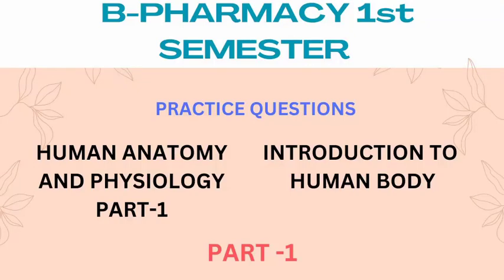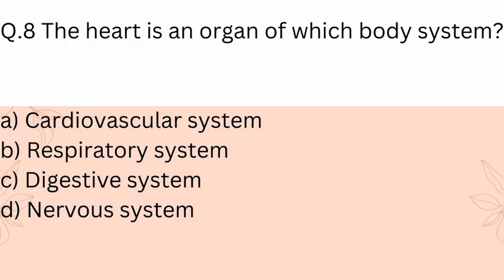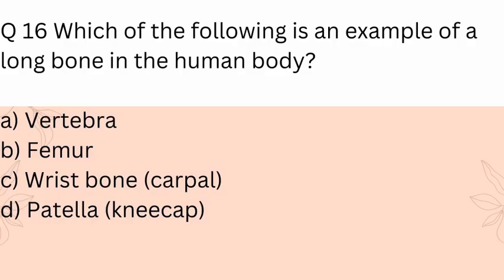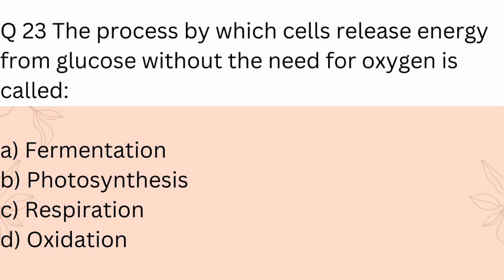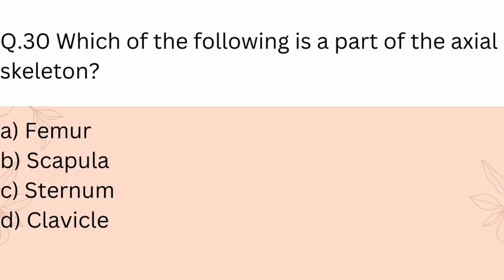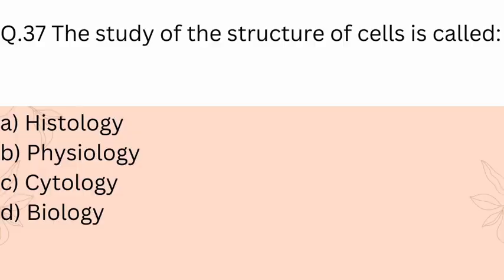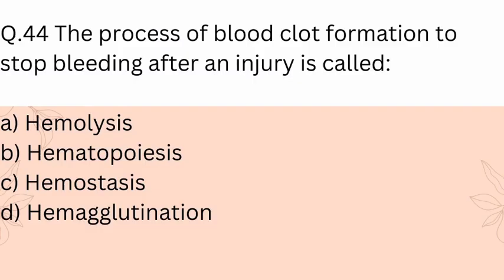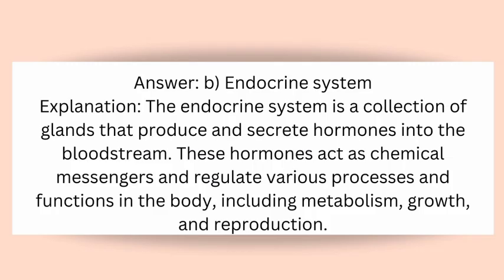HUMAN ANATOMY AND PHYSIOLOGY PRACTICE QUESTIONS PART-1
Human anatomy and physiology practice question part 1

Welcome to our engaging and informative MCQ-based video on Human Body Anatomy & Physiology! This video is designed to test  knowledge and understanding of fundamental concepts related to the human body, covering a wide range of essential topics.

We'll kick off with an insightful introduction to the human body, exploring its intricate structure and the fascinating functions it performs. Understanding the scope of anatomy and physiology will be pivotal as we delve into the exploration of how different body systems work together seamlessly.

Next, we'll explore the levels of structural organization in the human body, from the microscopic level, such as cells and tissues, to the macroscopic level, comprising organs and organ systems. We'll also discuss the various body systems in detail, unraveling their distinct roles and significance in maintaining our overall health.

As we progress, we'll shed light on basic life processes, essential functions like respiration, digestion, and circulation, which are vital for survival. Additionally, we'll delve into the intriguing concept of homeostasis, which ensures the body maintains a stable internal environment despite external fluctuations.

To navigate this topic effectively, we'll introduce you to basic anatomical terminology, helping you comprehend and communicate effectively about the human body's various structures and functions.

Join us on this learning journey to enhance your knowledge of the human body's intricacies through interactive MCQs and gain a deeper appreciation for the marvel that is the human body! Don't forget to challenge yourself and have fun while doing it!